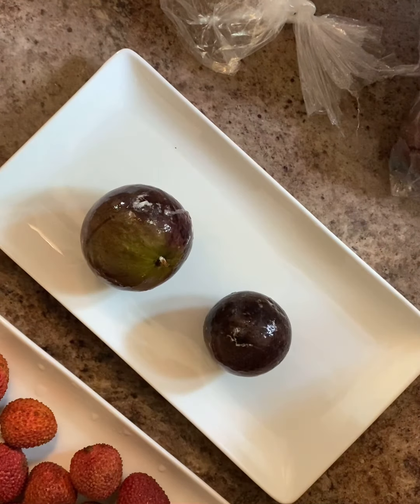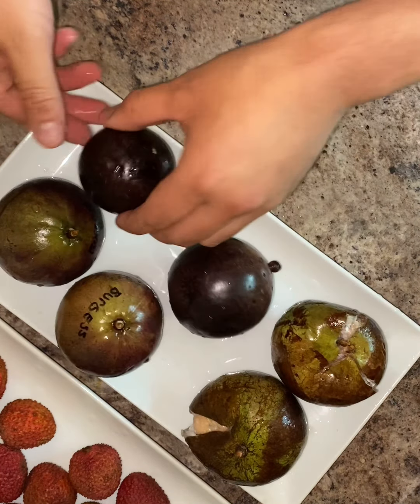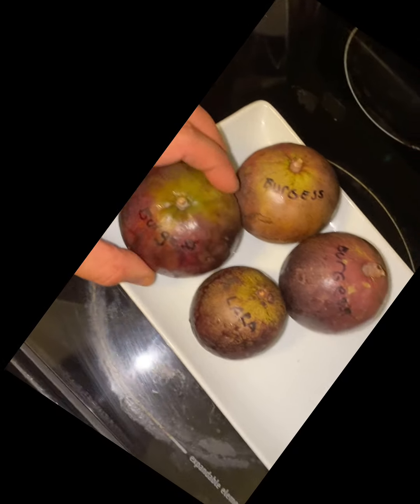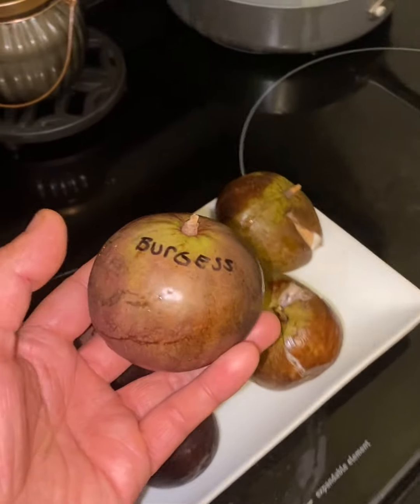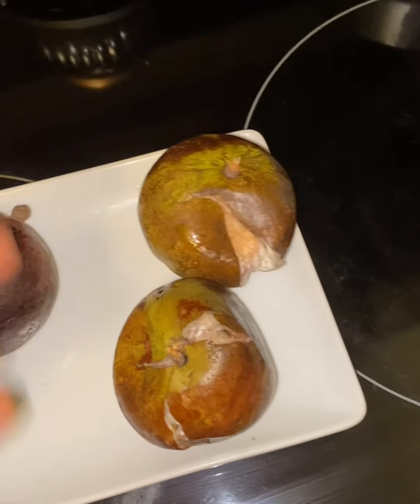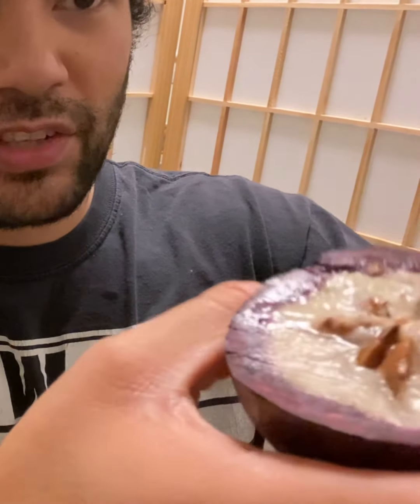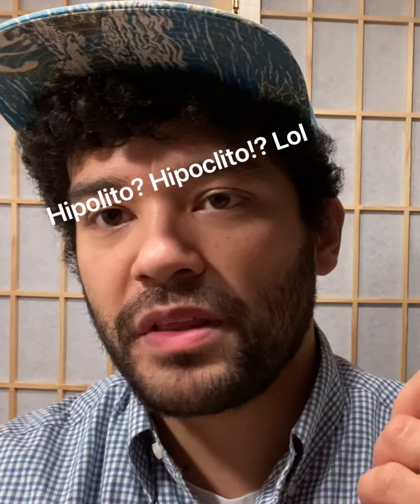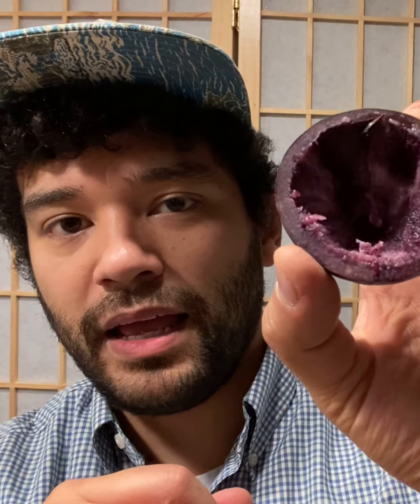Fruit Review - Star Apple Extravaganza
Biggest shoutout to @Lara_Farms on Instagram for allow me to try three types of star apple! This is an amazing fruit! Notes of coconut, cinnamon, green apple, savory sweet and complex! A must try!